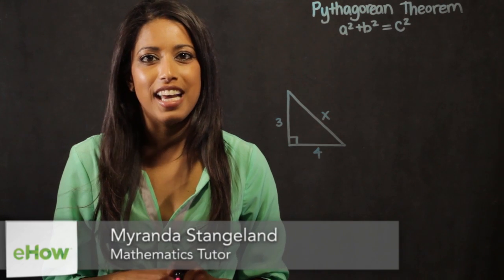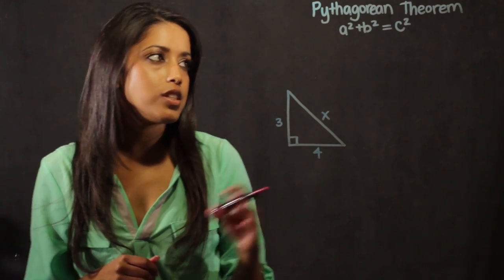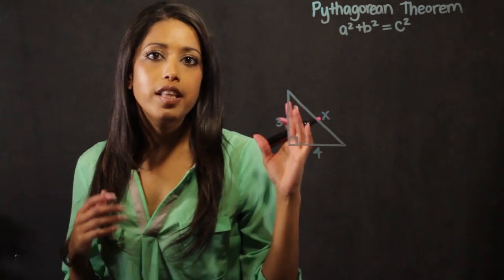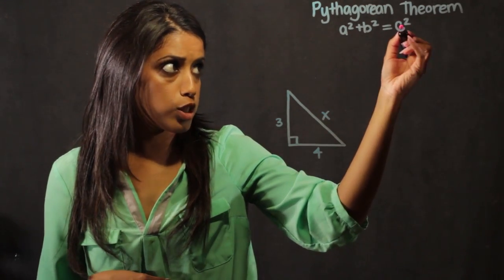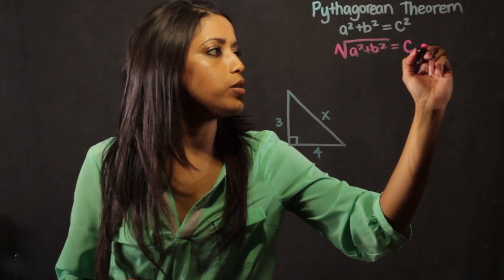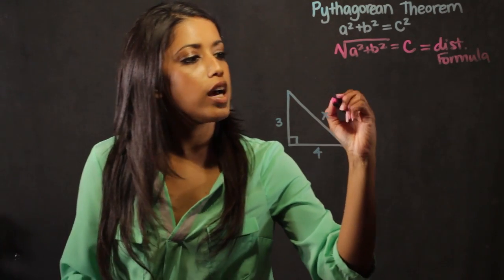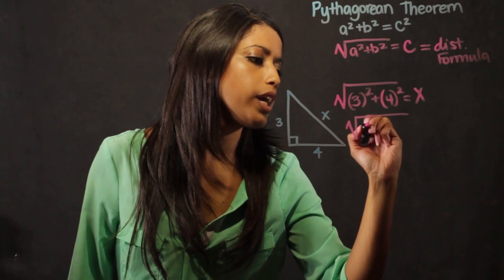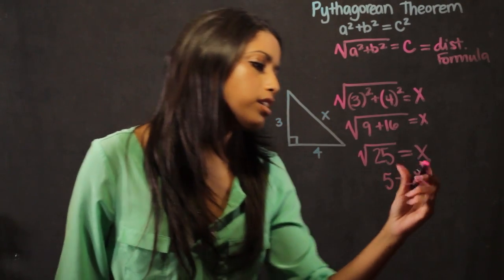How to Use a Distance Formula for Geometry : Math Fundamentals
Using a distance formula for geometry is something you would do if you were working with a triangle, for example. Use a distance formula for geometry with help from a mathematician and educator in this free video clip.